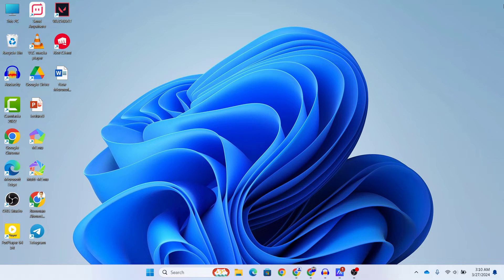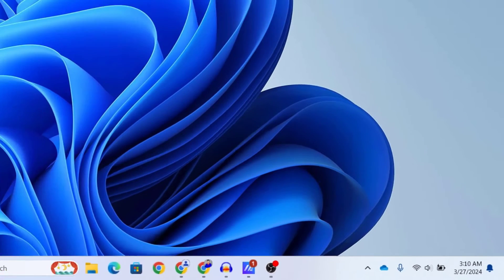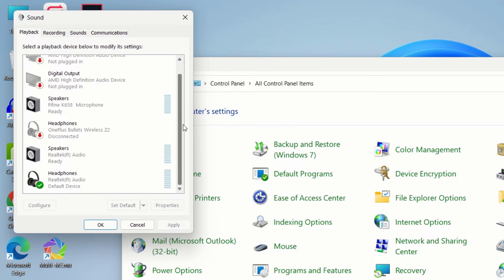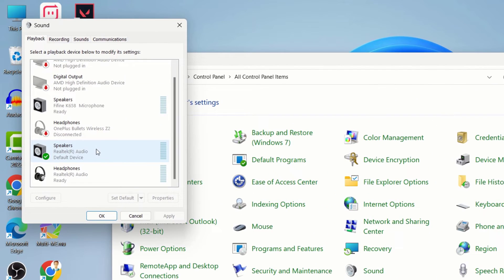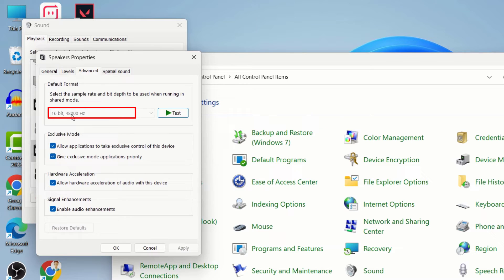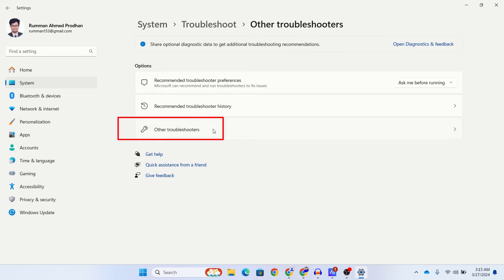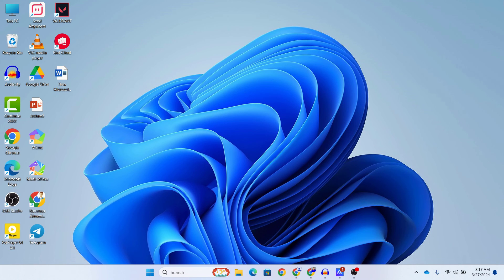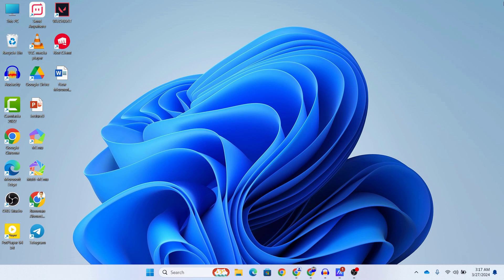How to Fix Volume Too Low on Headphone/Speaker on Windows 11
Are you facing the frustrating problem of low volume on your Windows device? Whether you're on Windows 11, Windows 10, or even Windows 7, this comprehensive guide has got you covered! In this video, we'll walk you through step-by-step solutions to fix the volume being too low on your Windows laptop or desktop.

If you've been struggling with barely audible sound or find yourself constantly adjusting the volume to no avail, worry no more. We'll delve into various troubleshooting methods, including adjusting system settings, updating drivers, and optimizing audio configurations.

From troubleshooting specific issues like low audio device volume on Windows 10 to addressing the volume woes on Windows 11, we've compiled the most effective fixes to ensure you enjoy crystal-clear sound quality on your PC.

Whether you're experiencing low volume while watching videos, listening to music, or engaging in virtual meetings, our expert tips will help you regain control over your device's audio output.

Don't let low volume dampen your digital experience any longer. Watch now and discover how to effortlessly fix the volume too low issue on your Windows device!

► Anker Soundcore Bluetooth Speaker

► Amazon Basics USB Plug-n-Play Computer 2 Speakers

► Razer BlackShark V2 X Gaming Headset

► USB Headset with Microphone for PC Laptop - Wired Com